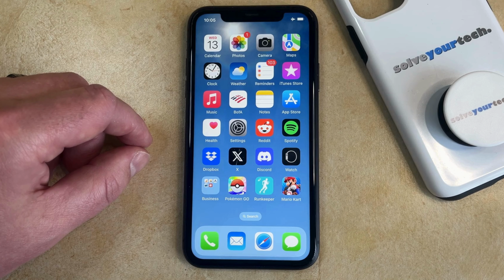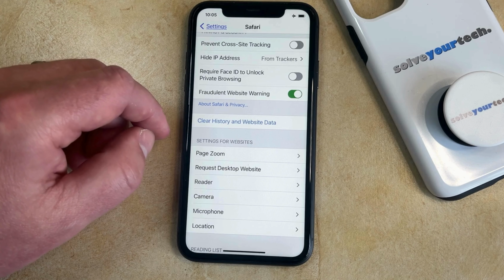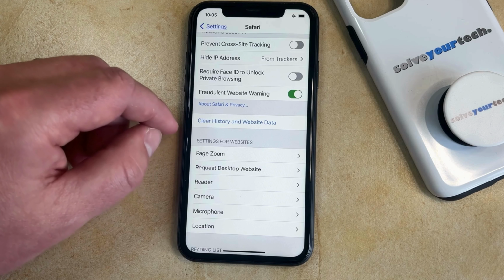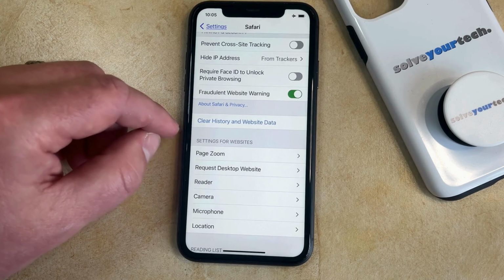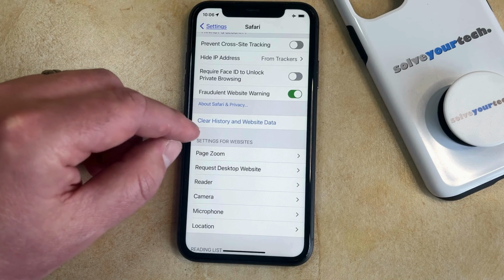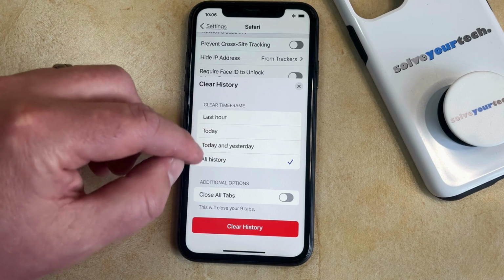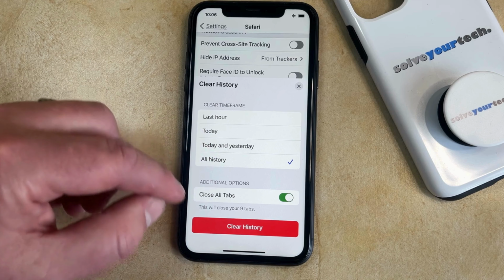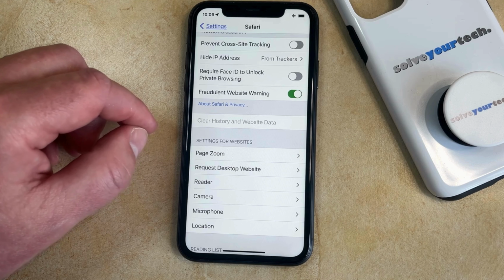How to Clear Safari History on iPhone 11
This video will show you how to clear Safari history on iPhone 11. Once you complete this tutorial, you will know how to delete the history for your Safari browser.

You can delete iPhone 11 Safari history with the following steps:

1. Open Settings.
2. Choose Safari.
3. Tap Clear History and Website Data.
4. Choose the time period and whether or not to close tabs.
5. Select Clear History.

Note that this will not delete the history from other browsers that you might be using, such as Chrome or Firefox.

00:00 Introduction
00:14 How to Clear Safari History on iPhone 11
01:42 Outro

Related Questions and Issues This Video Can Help With:

- How to Clear Safari History on iPhone 11 Mini
- How to Clear Safari History on iPhone 11 Plus
- How to Clear Safari History on iPhone 11 Pro
- How to Clear Safari History on iPhone 11 Pro Max